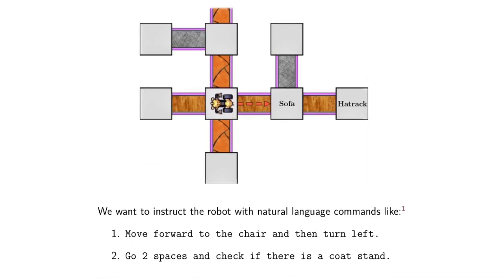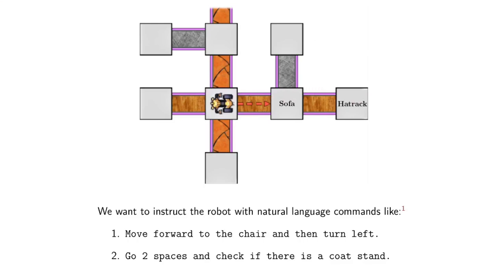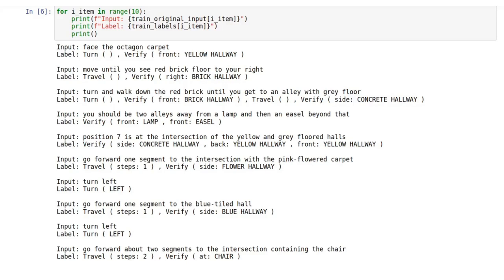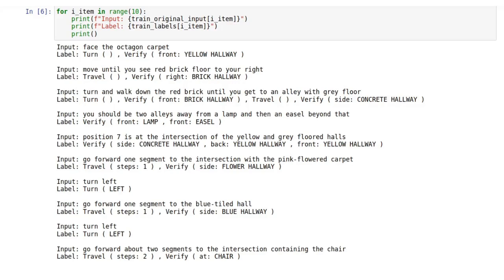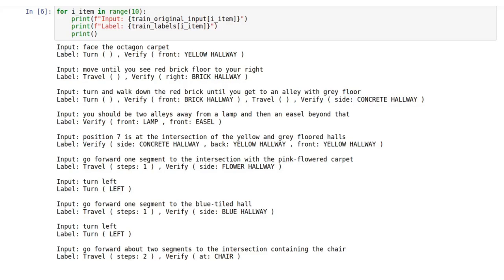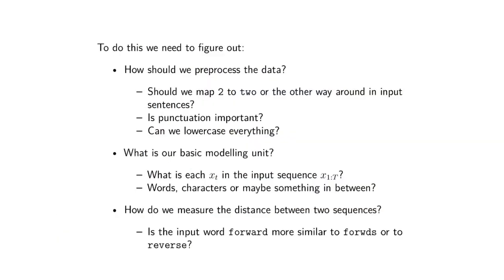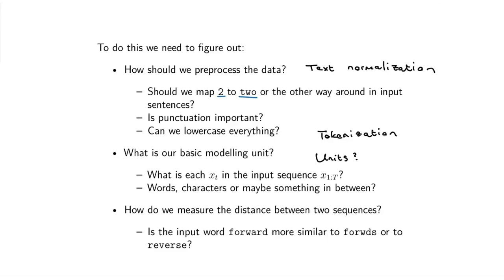A first NLP example (NLP817 2.1)